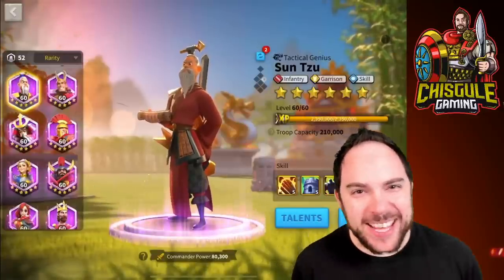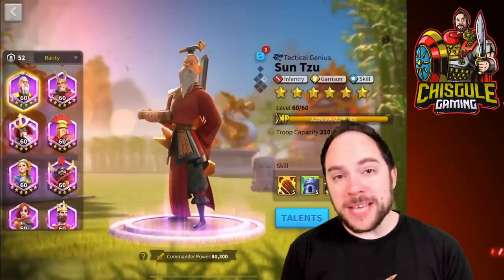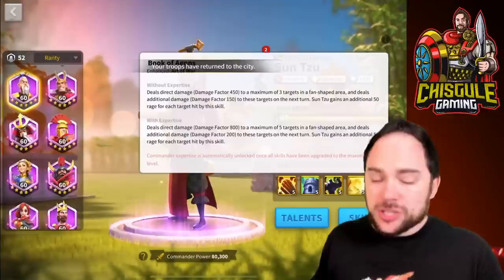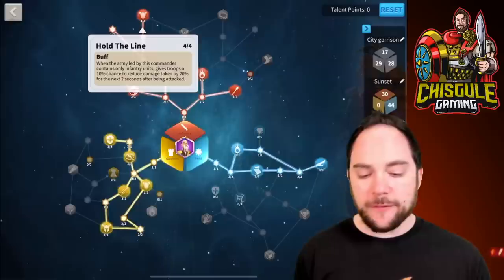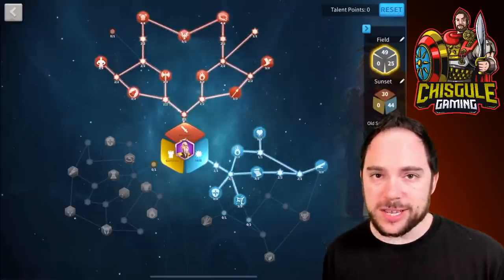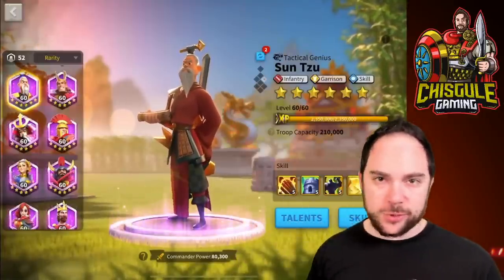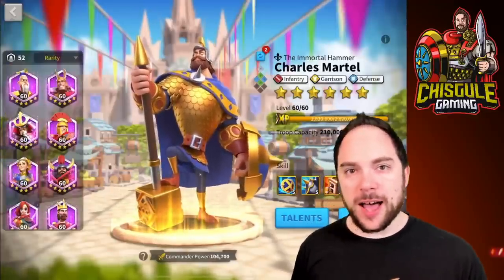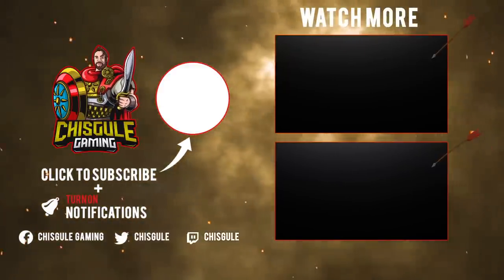Best Sun Tzu Talents + Guide in Rise of Kingdoms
If you're looking to maximize the effectiveness of your Sun Tzu then this guide is for you.  Whether you're new to ROK or a veteran player, we'll explore why and how to use Sun Tzu.  This updated guide for Sun Tzu shares the very best talents, pairings, skill unlock order, and more.

--- Chapters ---
0:00 Sun Tzu Commander Guide
1:59 Why is Sun Tzu so good?
3:41 Review of Skills
7:16 Talent Overview
7:58 Talents - Sunset and Lost Canyon
8:47 Talents - Structure Defense
9:56 Talents - Ark of Osiris Garrison
10:55 Talents - City Swarm Defense
11:51 Talents - City Single Rally Defense
12:42 Talents - Open Field
14:51 Skill Unlock Order
15:50 How to Unlock Sun Tzu
16:27 Sun Tzu Primary vs. Secondary
17:35 Epic Commander Pairings
20:31 Epic City Defense Pairings
21:49 Legendary Commander Pairings
22:24 When is Tzu better than Martel
23:40 Conclusions

Cheers,
-Chisgule